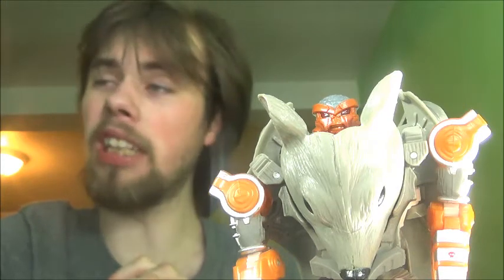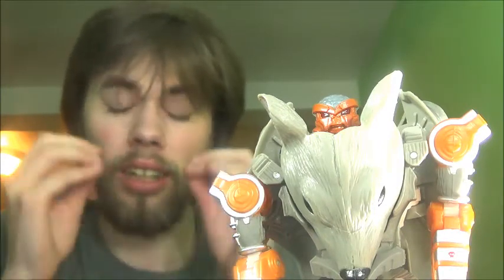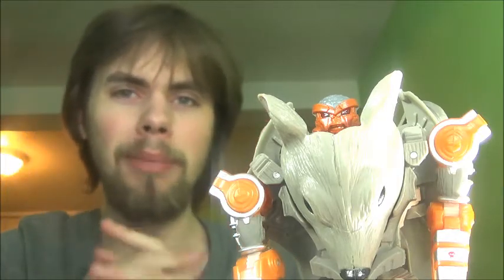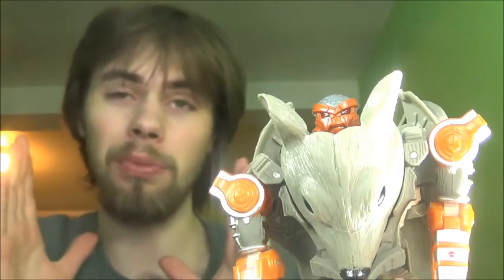Masterpiece Cheetor ANNOUNCED!!! | (TF-Talk Ep#38)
Cheetor has been announced and the prototype has been revealed for release in the Masterpiece toyline.